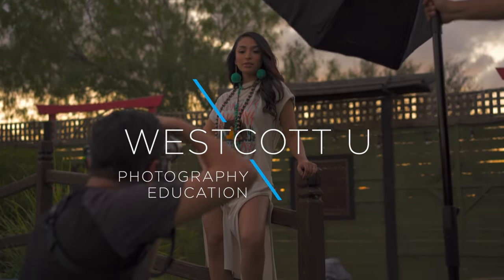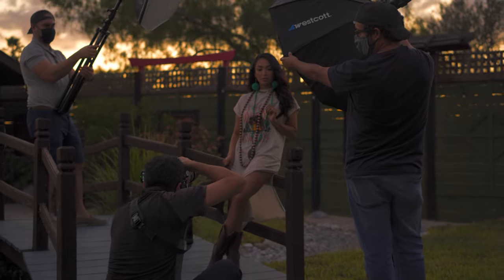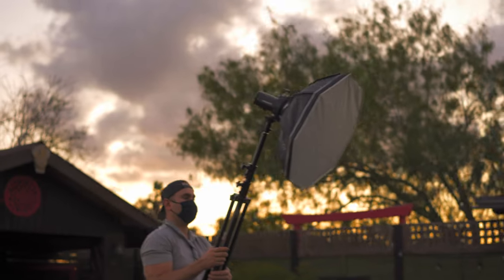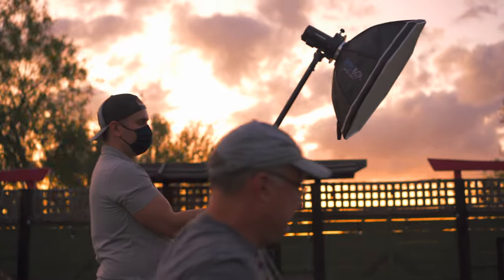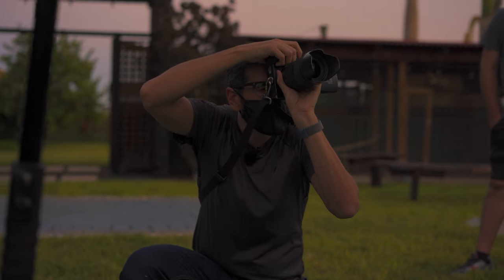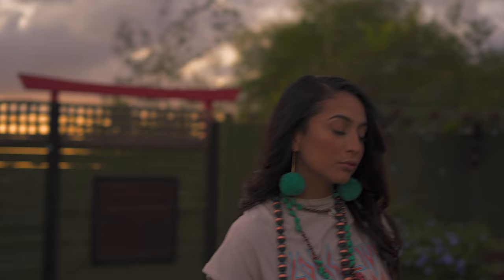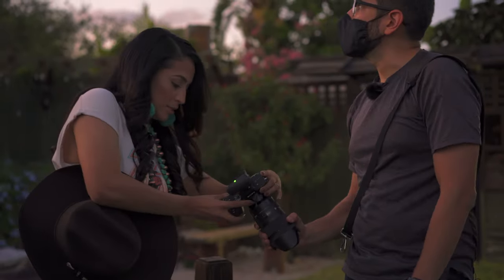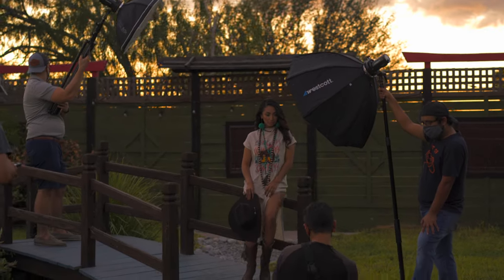Behind the Scenes: 2-Light Sunset Portraits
A light mount is required for attaching the FJ200 to a Rapid Box Switch modifier.

Follow along with photographer Eli Infante as he takes some stunning portraits using the FJ200, Rapid Box Switch Octa-M & Octa-S!

The Westcott FJ200 strobe is designed for portability, offering up to 200Ws with an industry-leading 0.5 to 1.3 second recycle time, 450+ full-power flashes per charge, and unmatched color temperature stability. Its integrated FJ Wireless Flash System receiver provides unrivaled features including multi-brand camera compatibility and High-Speed Sync (HSS), TTL, and more when paired with an FJ-X2m Universal Wireless Trigger or FJ80 Universal Speedlight.